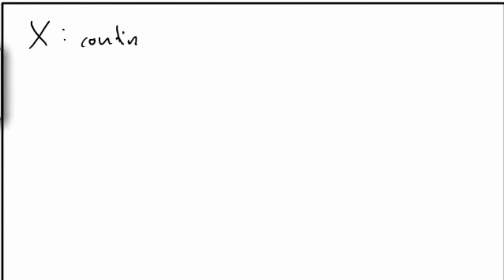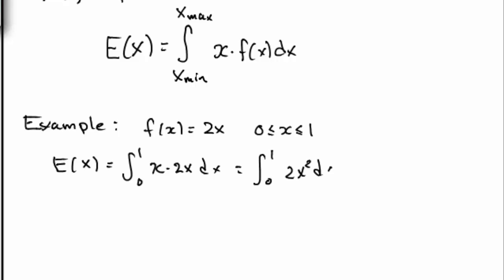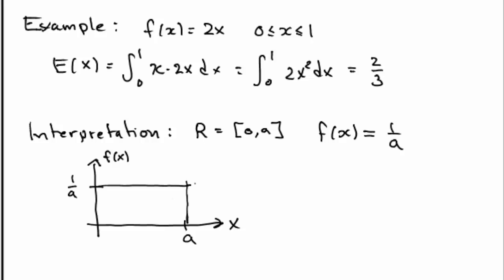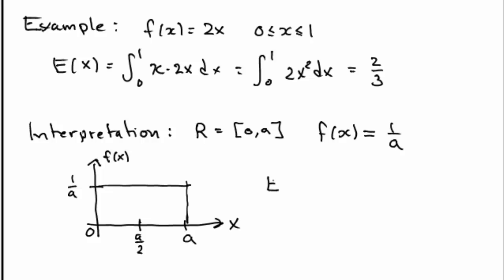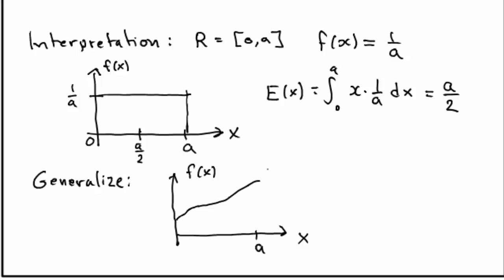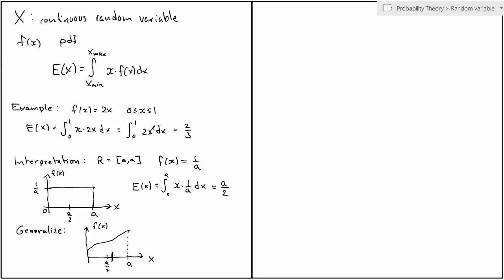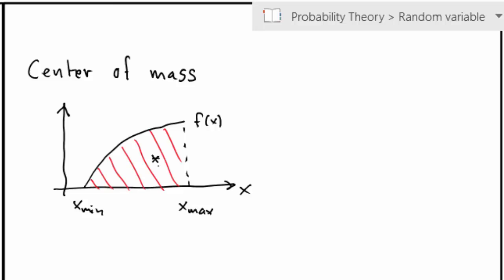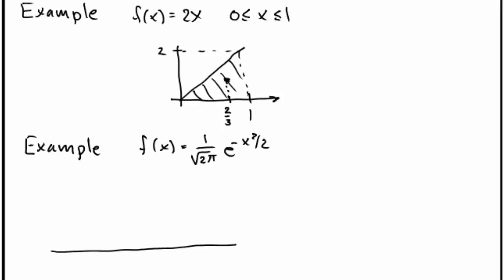Expected value continuous random variable